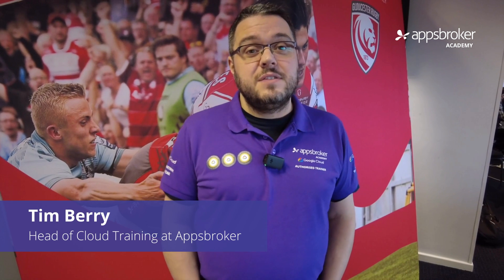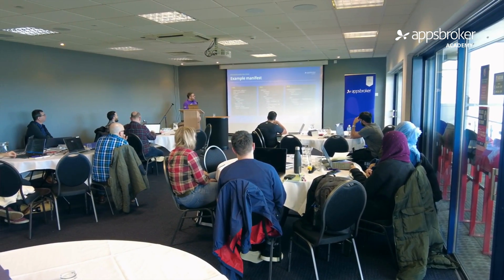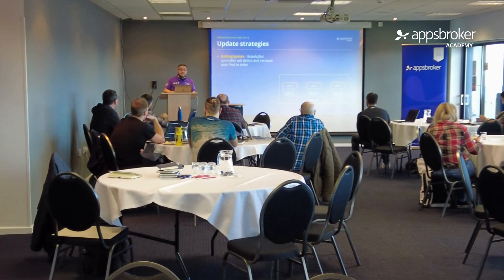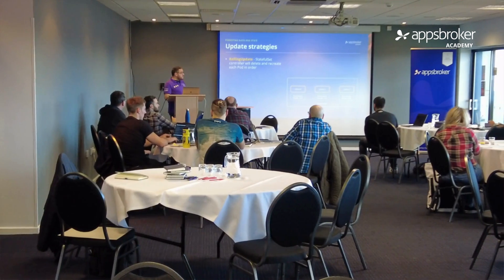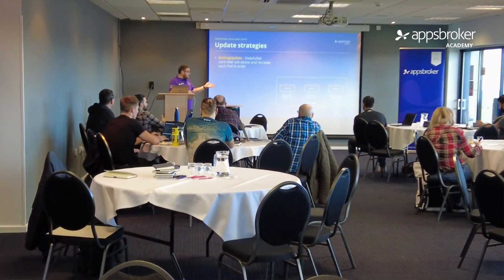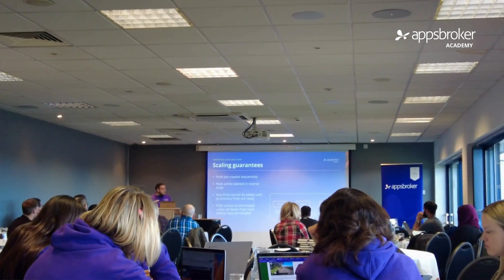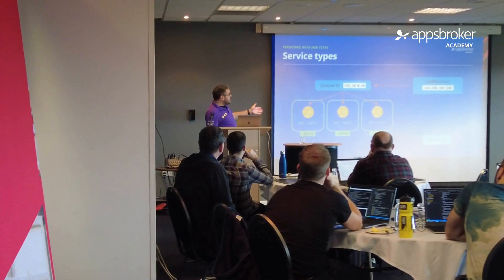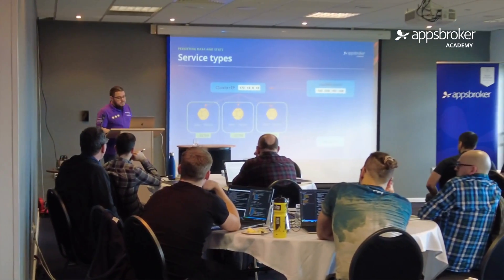Discover our GKE course | Appsbroker Academy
Boost your career and increase your knowledge of Google Cloud with this in-person, instructor-led event at the Appsbroker office in London for three consecutive days.

Architecting with GKE
March 20th to 22nd 2023
Ecclestone Place in London

Secure your place today! Visit the events page to find out more

Appsbroker is a leading Google Cloud partner in Europe and an Authorised Training Partner. Explore more learning opportunities with us, through free and paid courses, on our